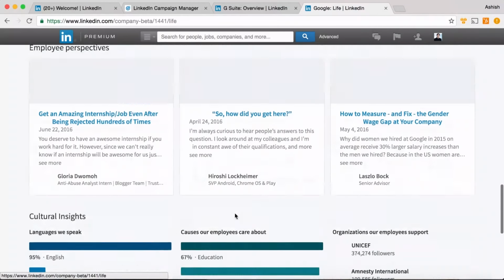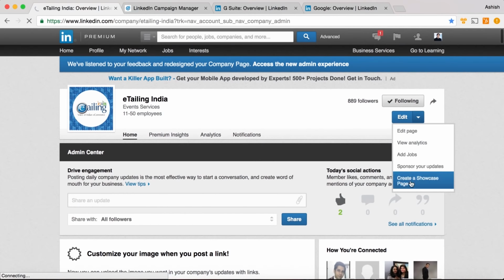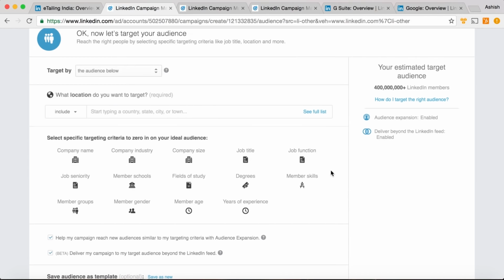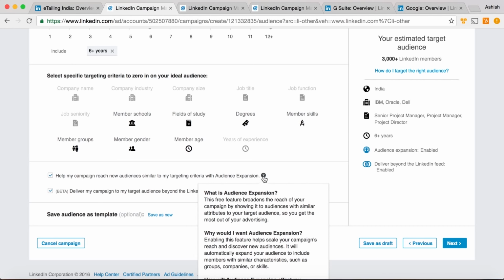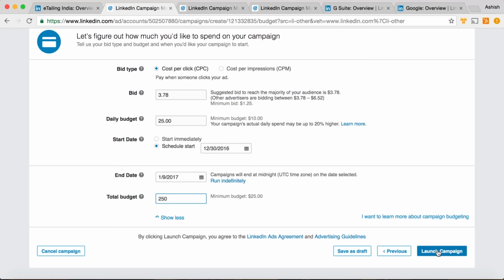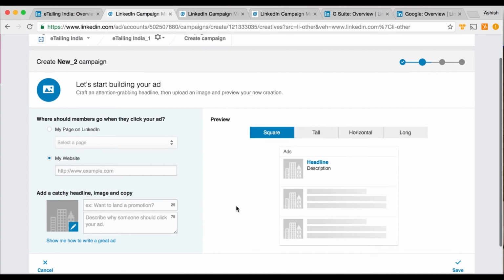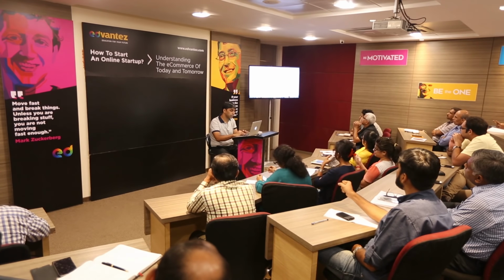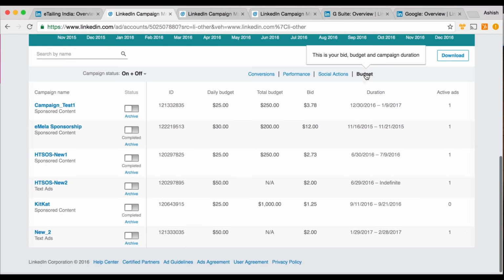LinkedIn Insights - Social Media Marketing (SMM) - Startup Guide By Nayan Bheda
In this Video, Watch LinkedIn Insights Video Lectures which comes under topic of Social Media Marketing. Learn Complete Startup guide for Entrepreneurs, Students, Business Person and all who wants to become a Successful Entrepreneur.